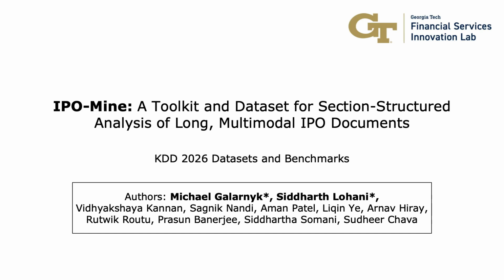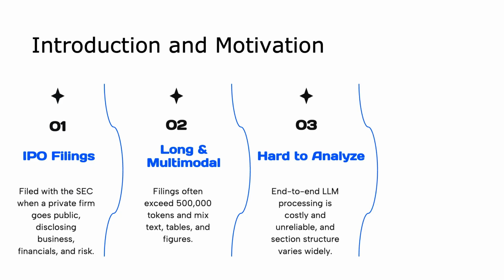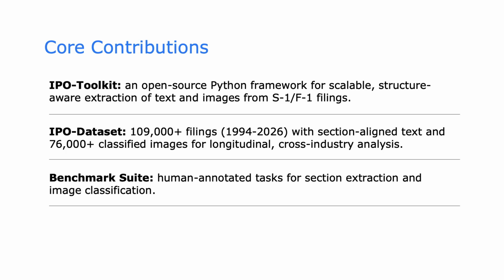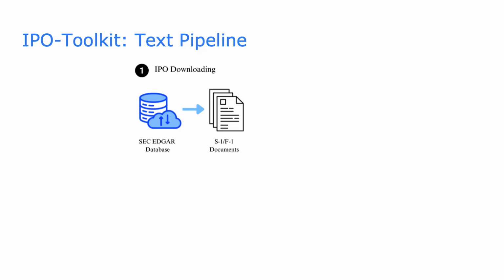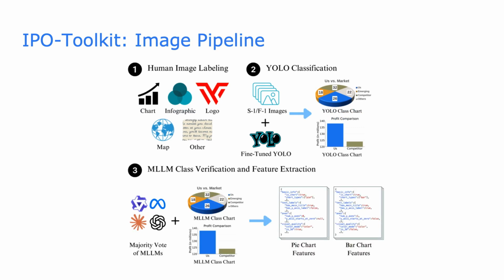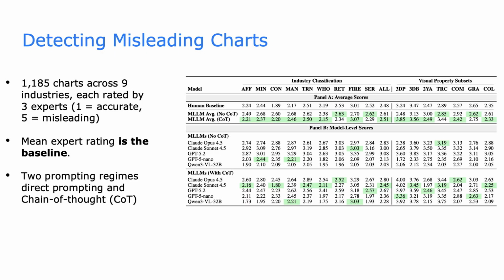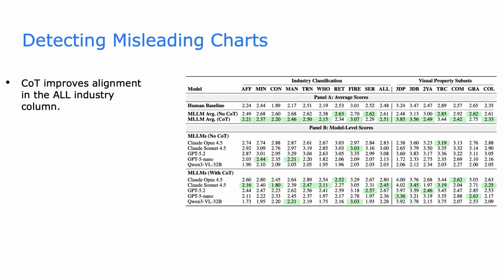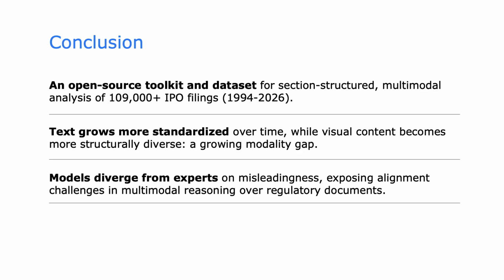IPO-Mine: A Toolkit and Dataset for Section-Structured Analysis of Long, Multimodal IPO Documents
This video presents a mostly AI-narrated (from my own voice) walkthrough of our KDD 2025 paper: IPO-Mine: A Toolkit and Dataset for Section-Structured Analysis of Long, Multimodal IPO Documents

The code for the AI narration pipeline will be released later.

Abstract: An Initial Public Offering (IPO) filing is a document released when
a private firm goes public, allowing individual (retail) investors to
purchase its shares. These filings describe a firm’s business, financials, and risks and are long, multimodal documents with narrative
text and images. Despite their importance to financial markets, there
is no large-scale, standardized dataset or benchmark for studying
IPO filings with modern language and multimodal models. These
documents pose significant challenges: filings frequently exceed
500,000 tokens and lack consistent structural organization. We introduce the IPO-Toolkit, an open-source framework for downloading
and parsing IPO filings into standardized section-structured text and
extracted images. The toolkit segments filings, extracts embedded
images, and produces structured outputs that enable large-scale, reproducible analysis workflows over long, multimodal documents.
Using this infrastructure, we construct the IPO-Dataset, a large,
section-structured, multimodal dataset covering more than 109,000
IPO filings and amendments from 1994 to 2026 and containing over
76,000 images. We establish structured evaluation tasks over extracted financial charts, including chart quality and misleadingness
assessment. Our experiments show that state-of-the-art multimodal
models often diverge from expert human judgments on these tasks,
exposing alignment challenges in multimodal reasoning over long,
real-world regulatory documents. Beyond benchmarking, the IPODataset enables large-scale analysis of section-level textual variation
and cross-industry differences in visual and textual disclosure practices. Our code, dataset, and website are publicly available under
CC-BY-4.0.